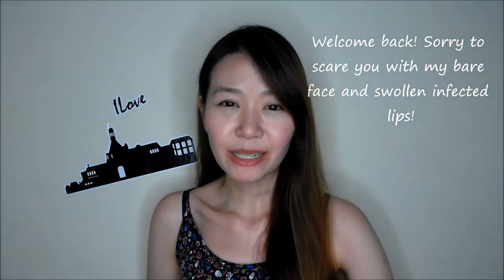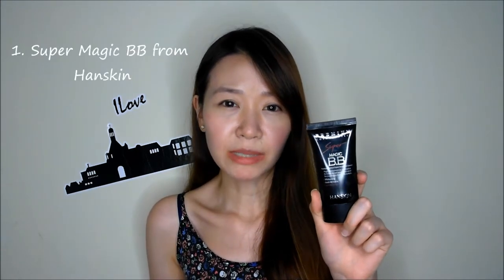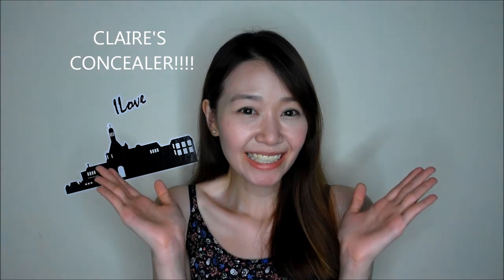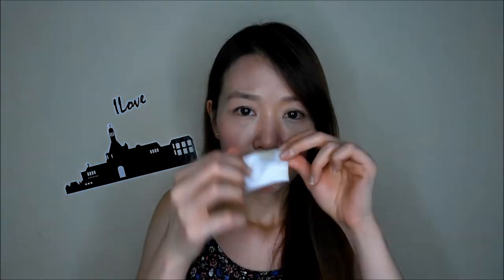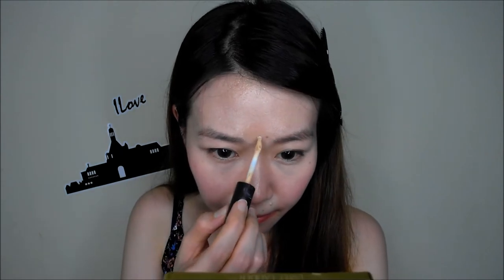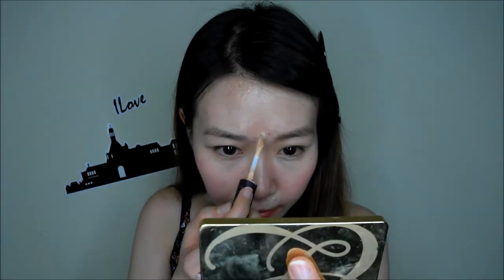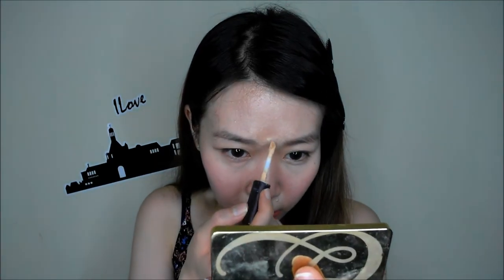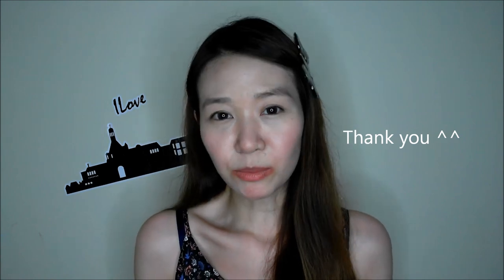How to: Claire's How to conceal mole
Simple combination of BB and concealer did the trick and I'm amazed! A watery BB might not work! At 2:06, I mentioned the combi is obvious, I'm referring to the color. :)

I delayed the publishing of the video which explains why I mentioned I did my laser yesterday but actually is a few days ago and my lips have already gotten better too! :D

Hope you enjoyed this and let me know if it works for you! Otherwise pls give recommendations! :)

Products used:
Hanskin Supermagic BB cream
Maybelline Mineral Healthy Natural Concealer 02